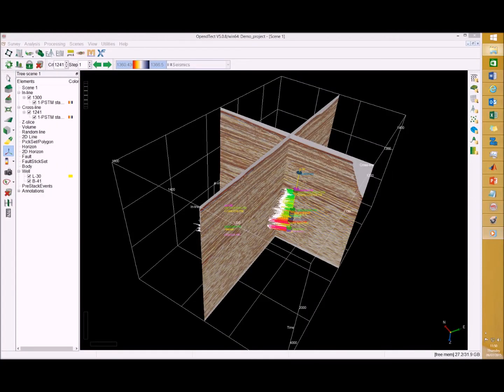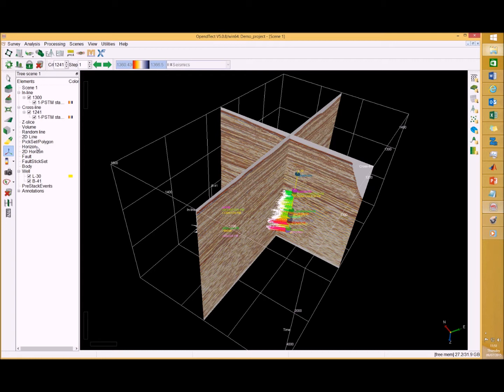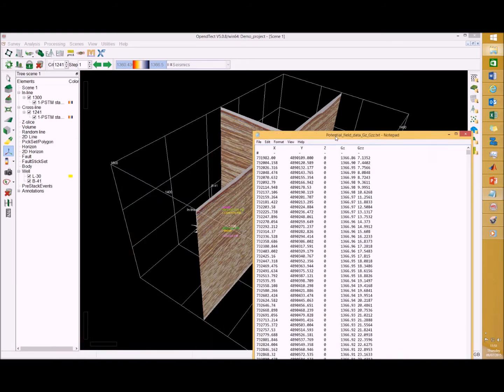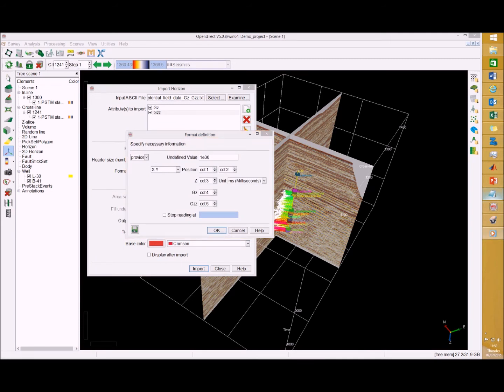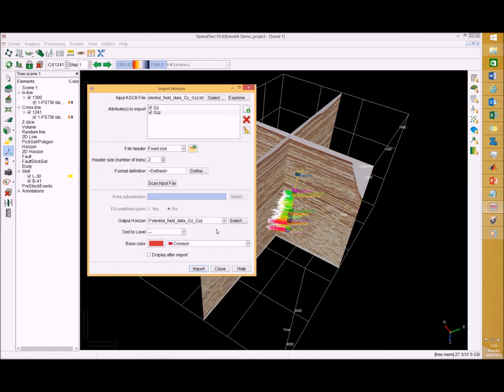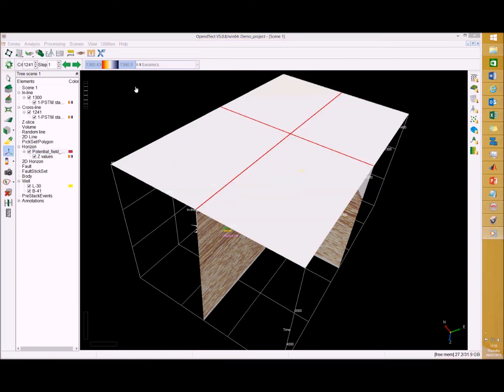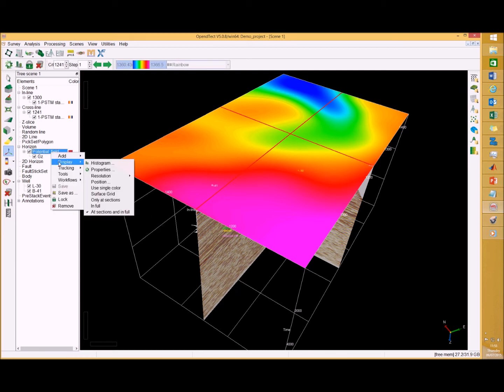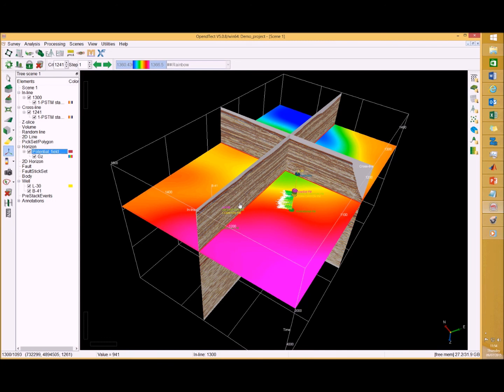Video 1 - Loading pontential field data into OpendTect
XField is a powerful geophysical modelling tool that enables explorationists to seamlessly integrate and analyse potential field data alongside seismic data.